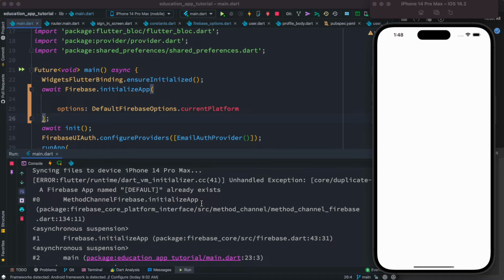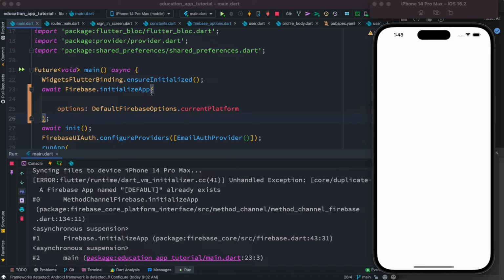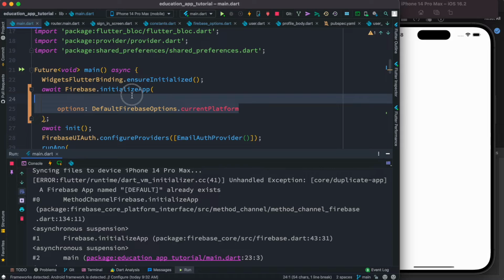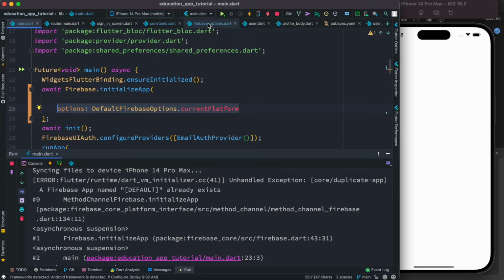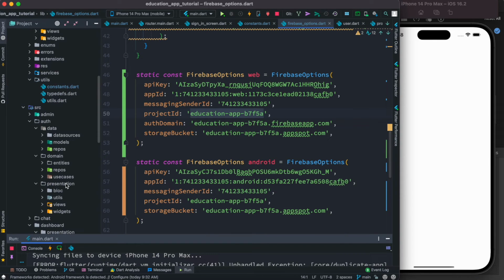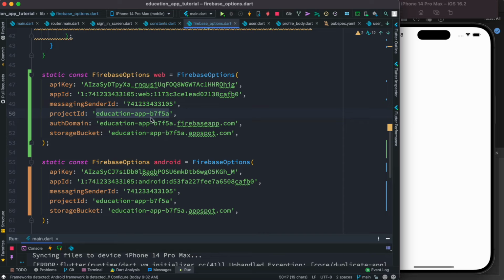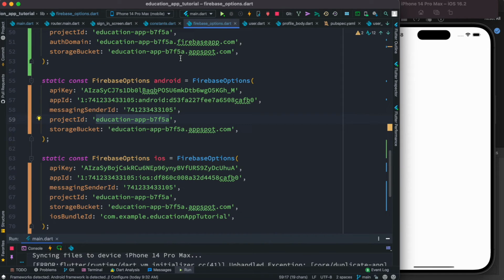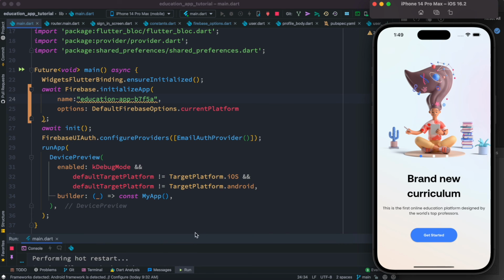Unhandled Exception: [core/duplicate-app] A Firebase App named "[DEFAULT]" already exists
Unhandled Exception: [core/duplicate-app] A Firebase App named "[DEFAULT]" already exists [closed]